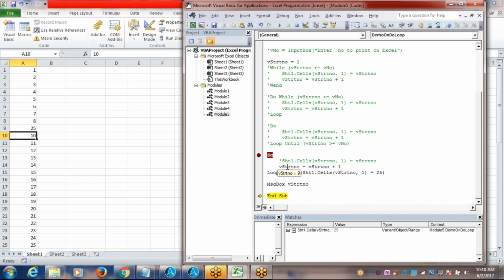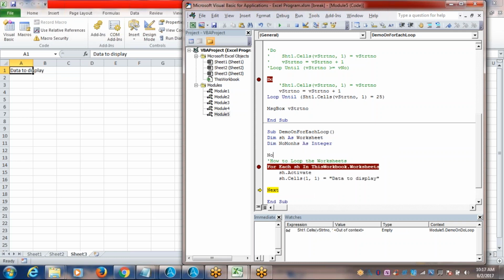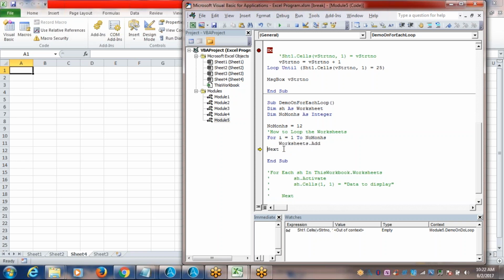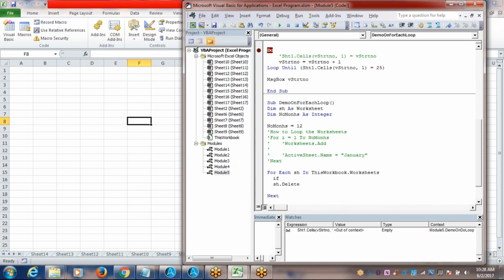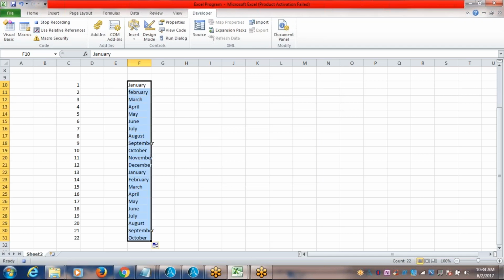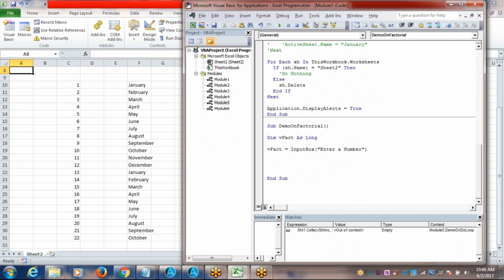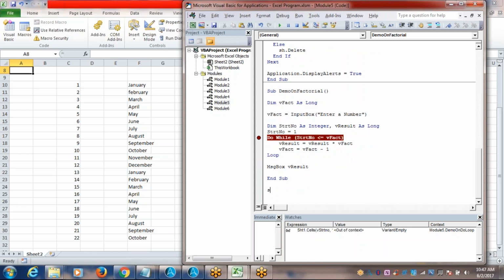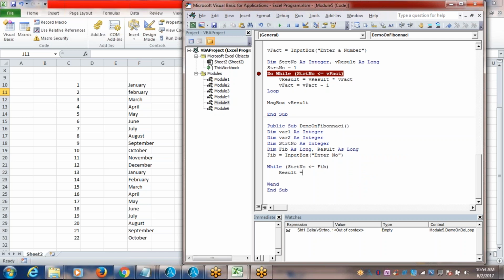For each loop navigate sheets Automation Anywhere TUTORIAL Session - 16 | HZ IT COURSES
Use the Loop package to run a sequence of actions repeatedly for a specific number of times or until a specific condition is met.

The Loop package enables you to repeatedly run specific actions within a bot. For example, repeat the set of actions that read data from each row of a Microsoft Excel file, rename all files in a folder, and save each email in a mailbox. You can also use the If action within the Loop action to validate a condition, and based on the outcome of it, skip the current iteration in the loop or even break the loop.

For conditional loops, different actions are taken depending on whether the conditional parameters are met. For loops that have a specified number of iterations, the loop exits on the last iteration and goes to the next step in the bot.